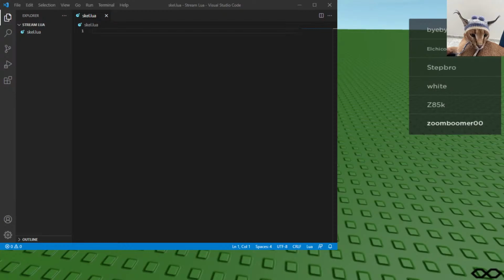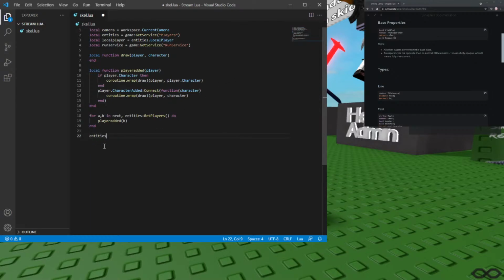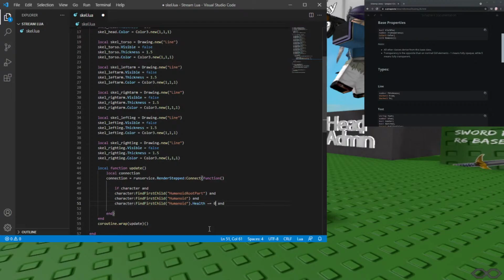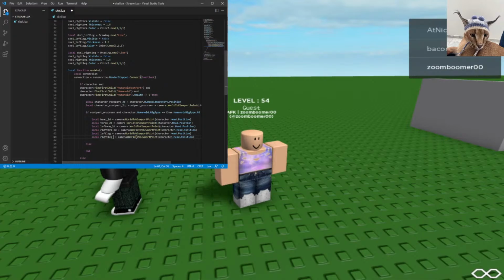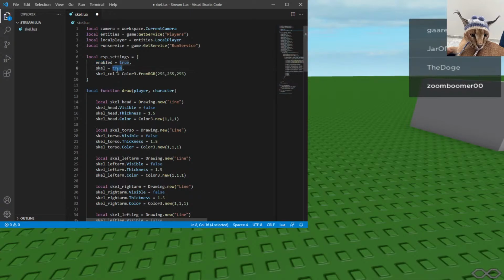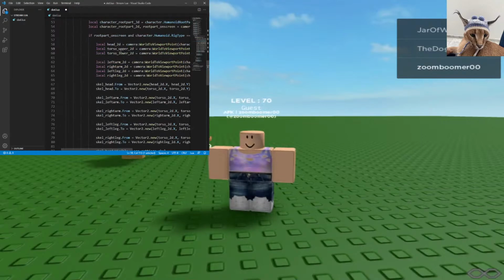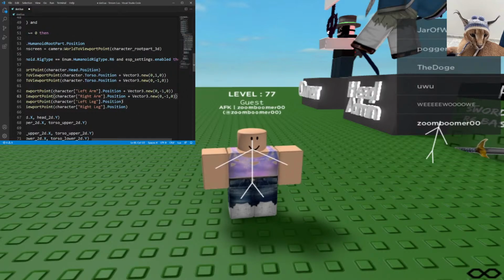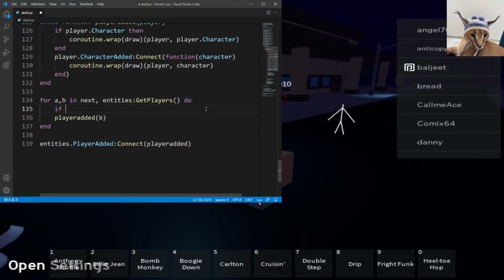How to make Skeleton ESP in Roblox LUA R6 RigType | Synapse X Drawing Lib "Line" | Live Stream